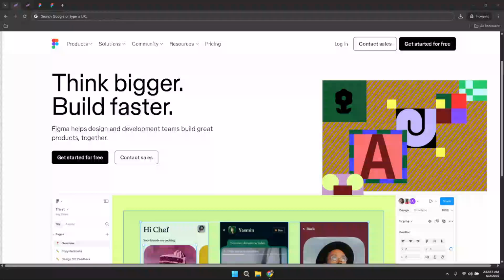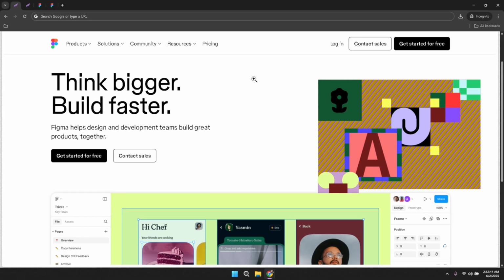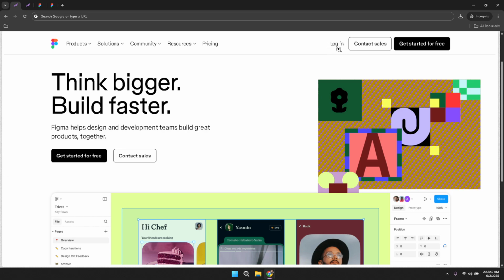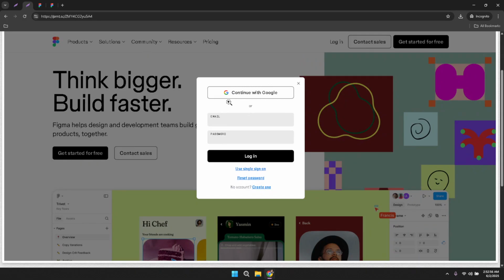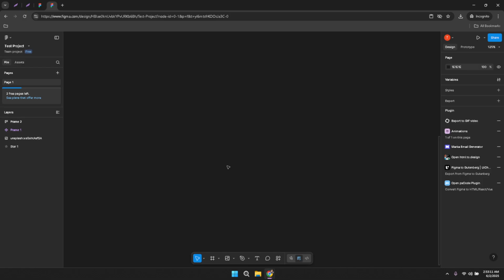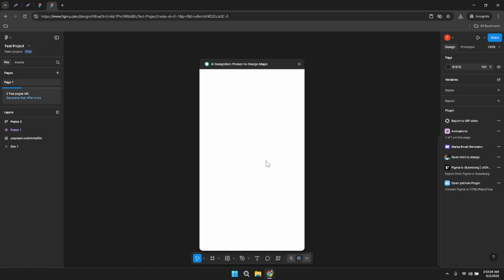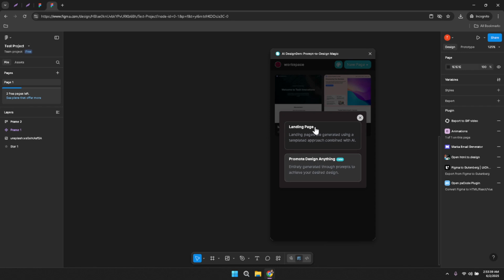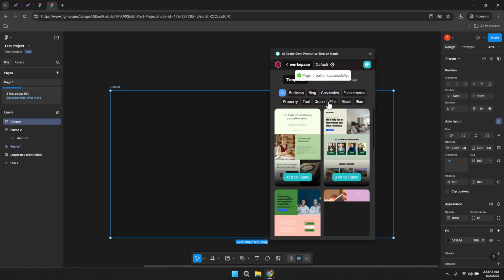How To Design A Modern Dashboard Ui In Figma (Full 2025 Guide)